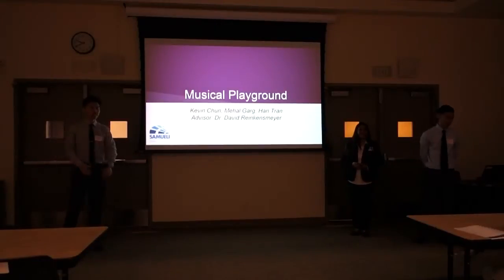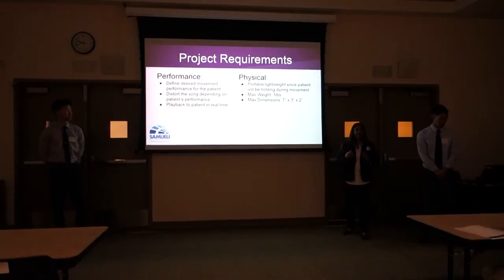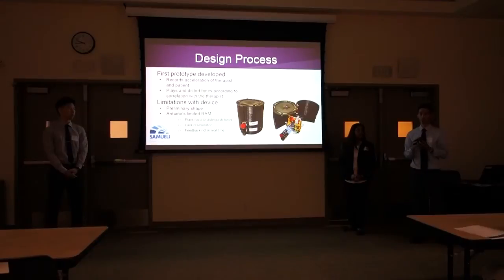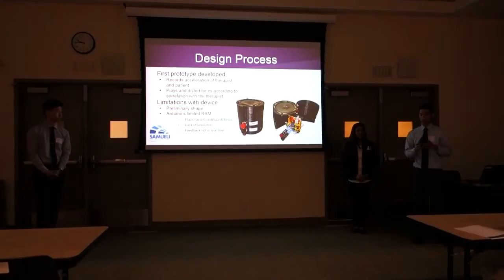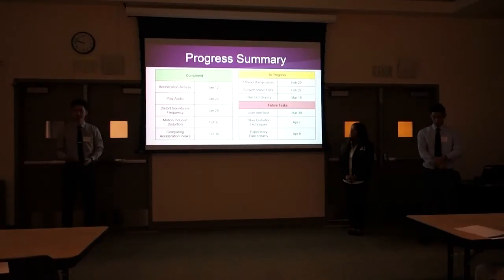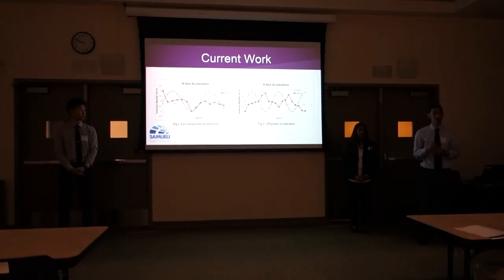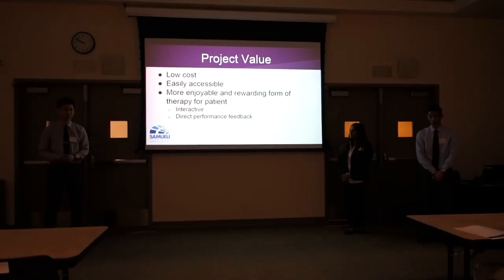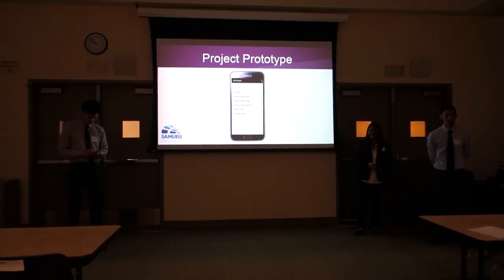2015 Winter Design Review Musical Playground